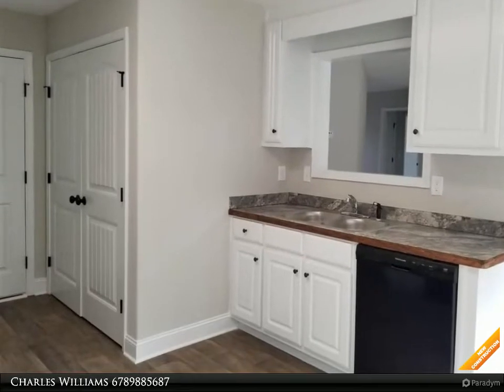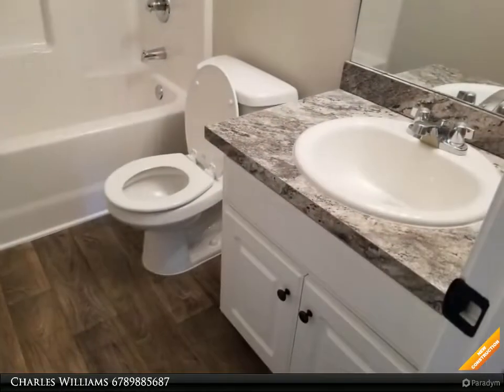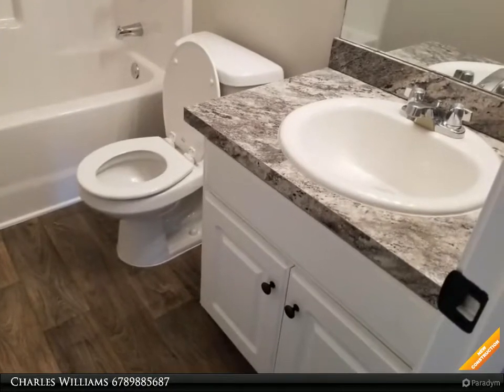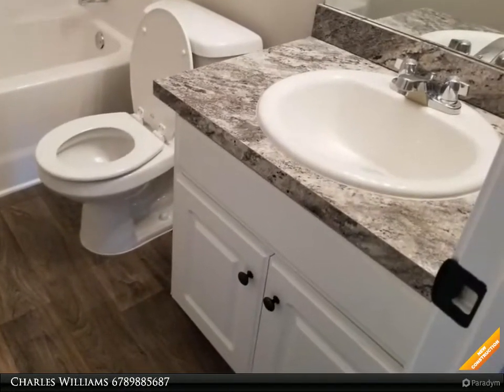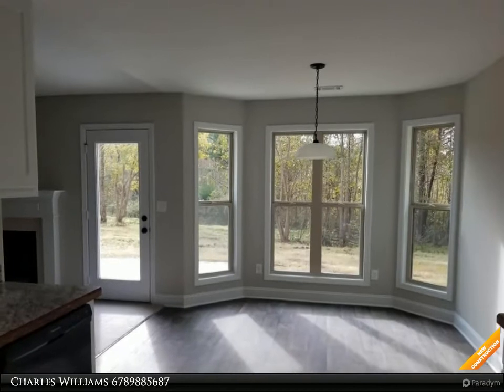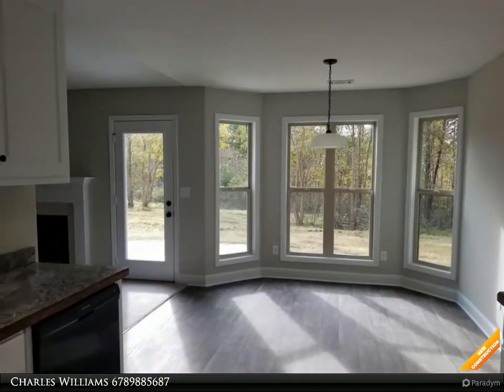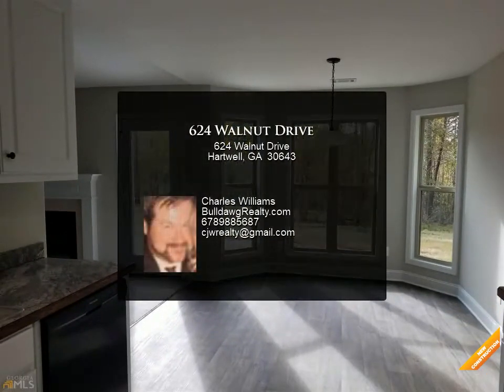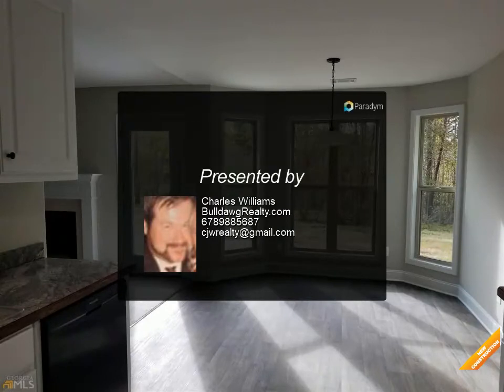624 Walnut Drive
624 Walnut Drive
Hartwell, GA 30643

Craftsman style ranch 3 bedroom, 2 bath, open greatroom with wood burning fireplace, white cabinets, formica countertops, breakfast area, wall to wall carpet, master suite has walk in closet, master bath has garden tub and separate walk in shower, stove, microwave and dishwasher included, warranty, seller will credit buyer $1500 towards closing cost with use of the preferred lender only. Photos are of home plan being completed, not actual subject property. Waycross plan, features may vary.

2 full bath

Charles Williams
BulldawgRealty.com